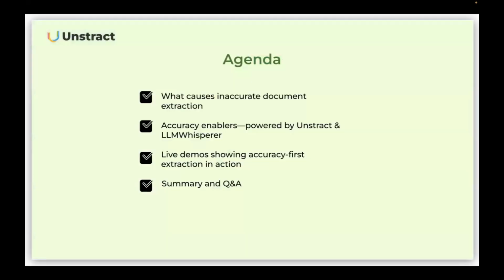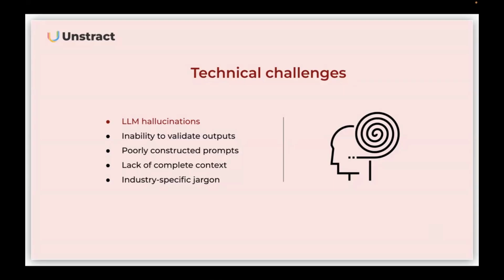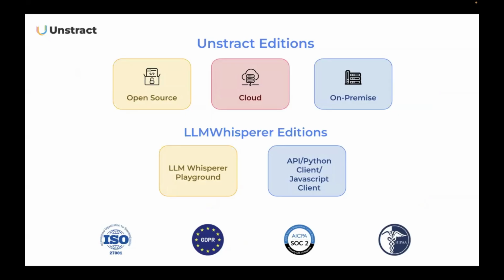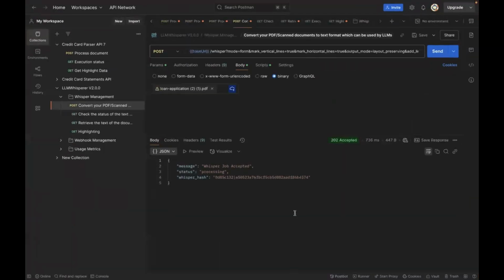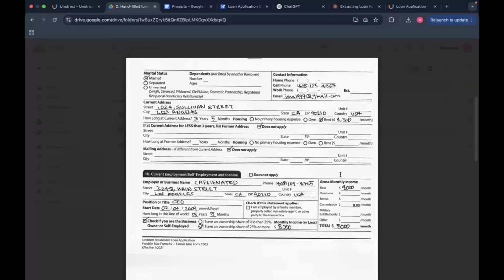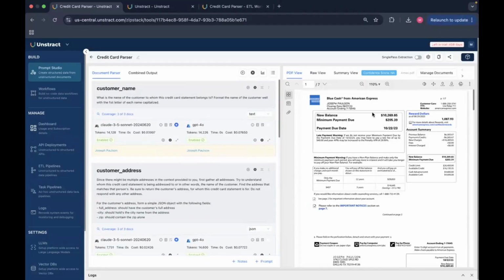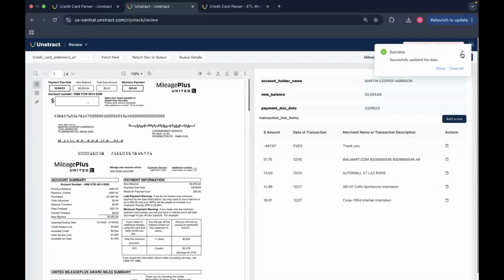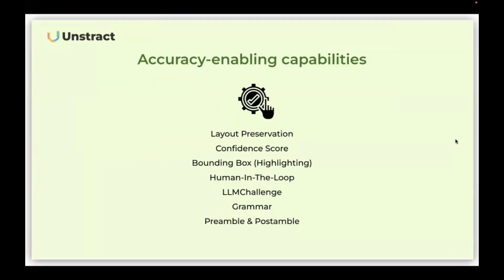How to achieve 99% accuracy in LLM-driven unstructured data ETL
LLMs are transforming how we extract data from documents—but without output accuracy, even the most advanced models can become a liability.

Extraction errors quietly skew insights, invite risk, and burden teams with fixes. Join our upcoming webinar as we discuss common document extraction challenges and how to ensure LLM result accuracy at scale.

Discover key accuracy-enabling capabilities powered by Unstract and LLMWhisperer that are raising the bar.

In this session, we’ll cover:
✔️The costs of inaccurate document extractions
✔️What breaks LLM accuracy—and how to solve It
✔️Unstract's accuracy-enabling features like LLMChallenge, human reviews, layout preservation, and more
✔️When and how to add human checks without slowing down workflows
✔️Live demos showing accuracy-first extraction in action

If you’re building, scaling, or evaluating document ETL pipelines, this session is packed with actionable takeaways!